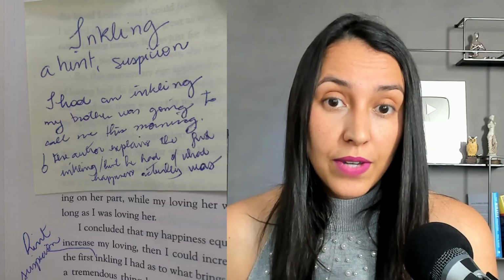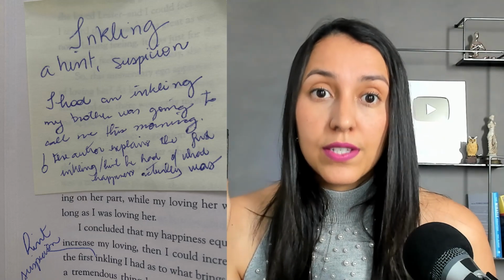How To Remember Vocabulary More Easily - 3 tips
If you want to remember vocabulary more easily in English, in this English lesson, I will give you 3 tips to help you remember words in English more easily.
I am pretty sure you study vocabulary in English but you constantly forget the words you study.
"teacher Prix, why do I forget the words in English"
"teacher Prix, how can I remember words in English"
I get these English questions all the time. I know vocabulary is super important and there are simple strategies you can implement that will help you remember the English words you learn.